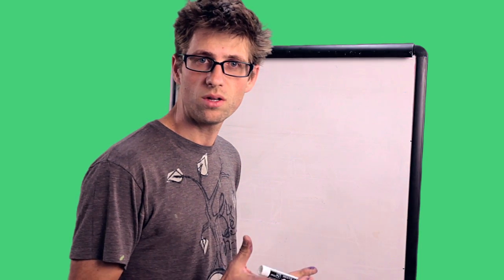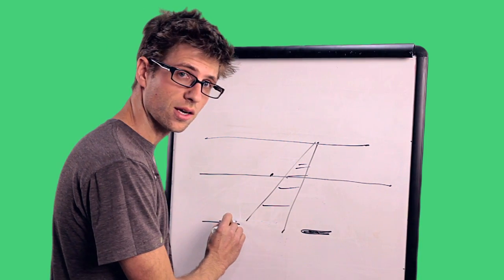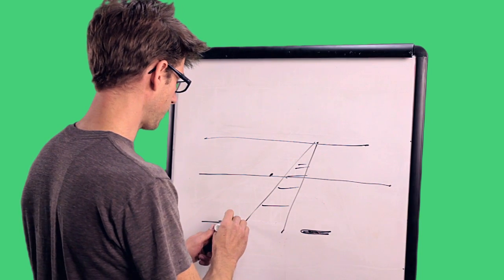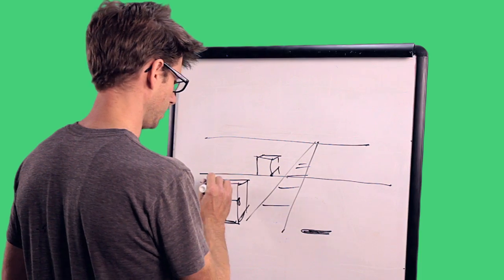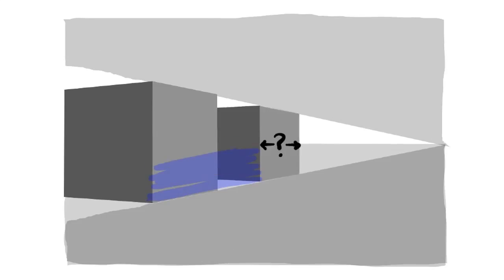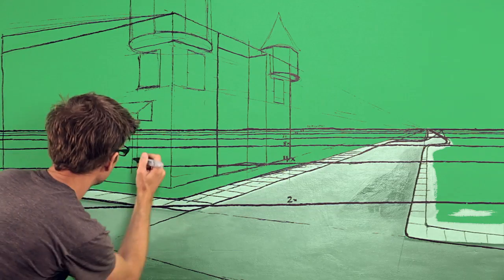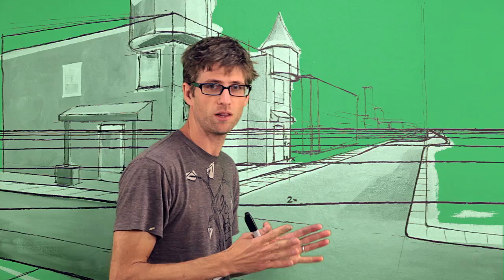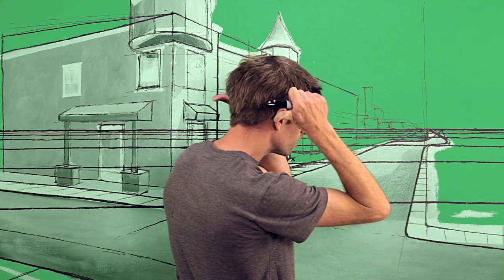How to draw and paint buildings in perspective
More videos with Mural Joe - Learn beginning and advanced perspective with Mural Joe as he shows you how to draw city buildings in perspective, with special considerations for painting larger murals.